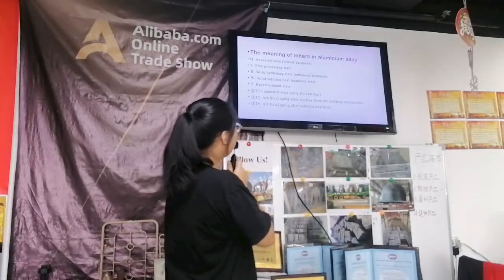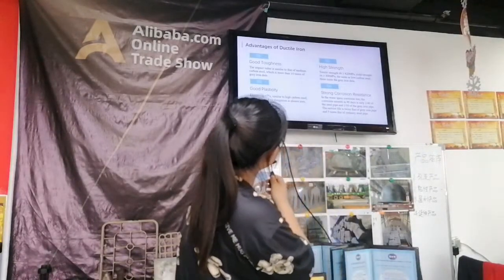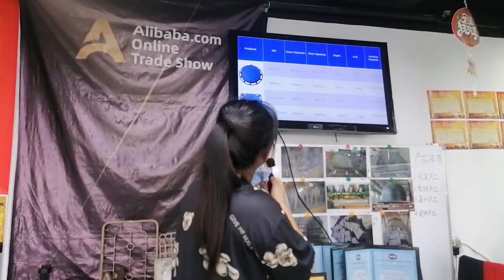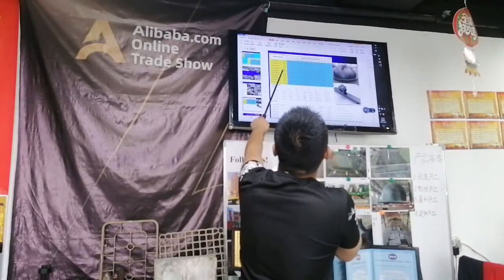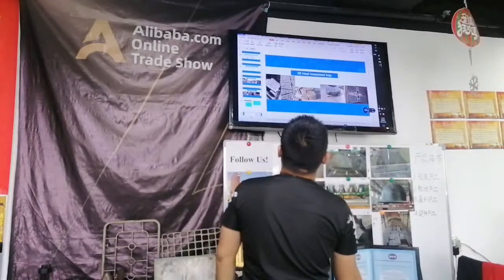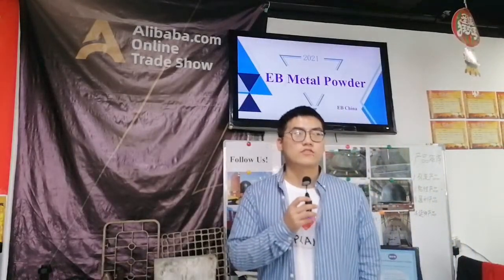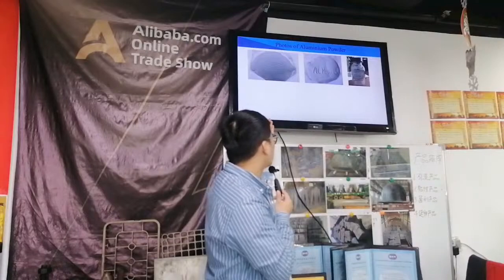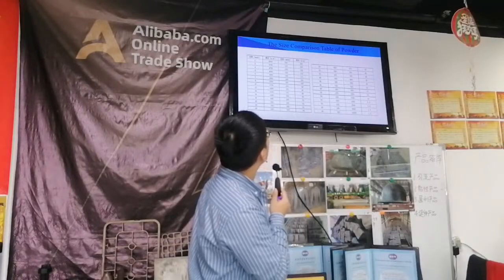EB Castings&Forgings, Your Total Solution！